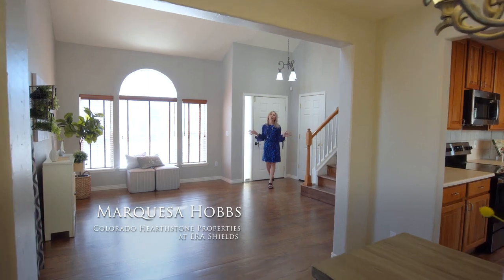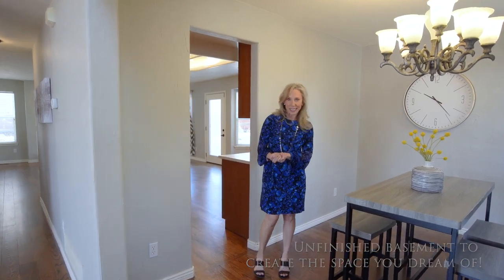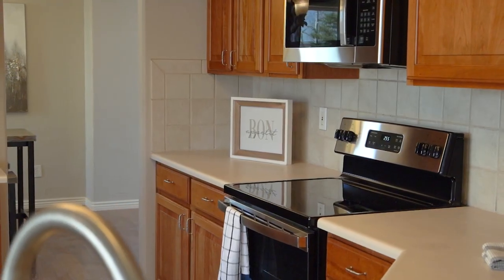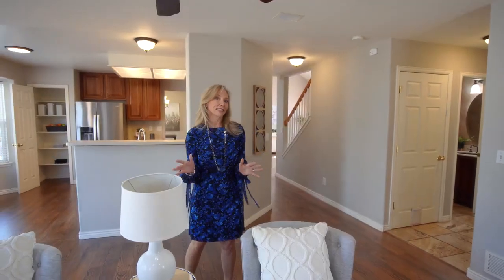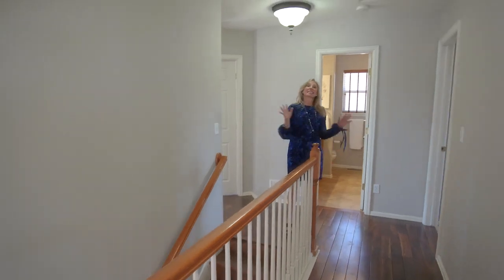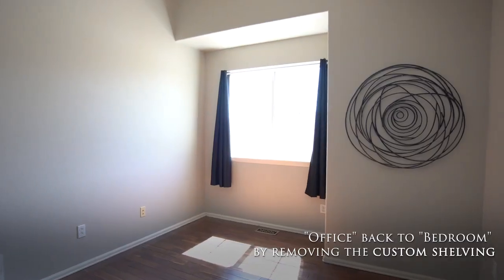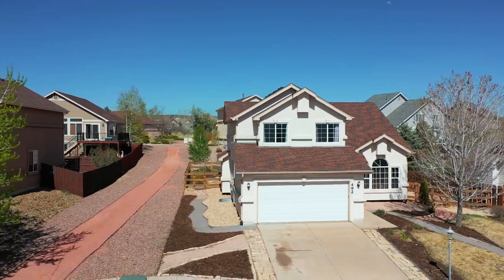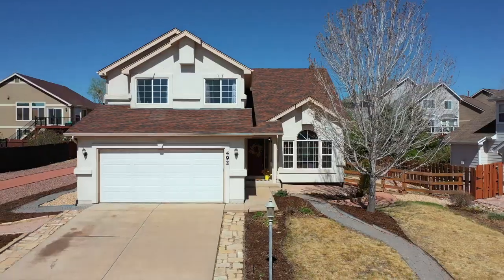AFA Views from Beautiful Home in the Northgate Community 492 Fox Run Circle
Northgate Community; 492 Fox Run Circle, Colorado Springs, CO 80921
Spacious and Bright, this Beautiful Home is located in the Heart of Northgate

Community!
 4 Bedroom | 3 Bathroom | 2 Car Garage | 3,090 SF $587,000

Welcome to this beautiful home nestled on a large lot in the thriving Northgate Community!
 Enjoy upgrades and updates throughout in a meticulously cared for home that is a blank canvas
ready for your personal touches! You are greeted with warm refinished hardwood floors on main
level, along with beautiful textured walls in cool tones. An open floor plan, soaring ceilings, and
 glorious natural light make the home warm and welcoming.

The inviting layout from the entry way flows into the living room and formal dining room.
 Entertaining family and friends is a joy with plenty of space for all! The chef will enjoy creating in a spacious kitchen with plenty of cabinet and counter space and a new oven! The family room
centers on a cozy gas fireplace flanked by windows and surround sound.

Retreat to the Primary Suite to recharge with and enjoy a 5 Piece Bath with a soaking tub and
walk-in closet. Wood laminate on upper level in all but 2 bedrooms which have new carpet; the
 4th upper bed has custom shelving in front of a closet that can be removed to return to a
 bedroom or left as office space. All bedrooms offer vaulted ceilings, lovely views and are light
and bright!

The unfinished basement has so many possibilities for use and has a bathroom rough-in. The
large FLAT yard has plenty of room for play, gardening, and multiple outdoor entertaining areas!
 Imagine enjoying Colorado Sunsets with your favorite beverage around the fire pit. From the
front porch you can even enjoy the AFA thunderbirds performing in the sky! A community trail is
located next to the home; enjoy an additional 99 acres of open space and trails at Smith Creek
Natural Area in walking distance!

Conveniently located in Award Wining D-20 just close to
Restaurants, shops, and entertainment such as; Bass Pro, Top Golf, Air City 360, I-Fly, Magnum
 Shooting, Movie Theaters, hiking and biking trails, parks, and I-25 and USAFA.

*New furnace '21
*New Oven*New Fridge

Marquesa Hobbs | Colorado Hearthstone Properties at The Platinum Group